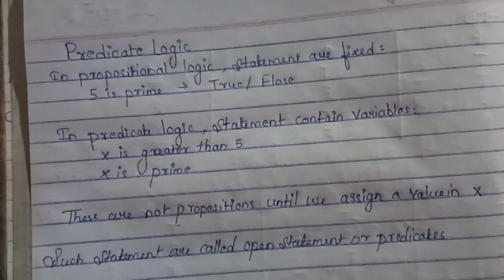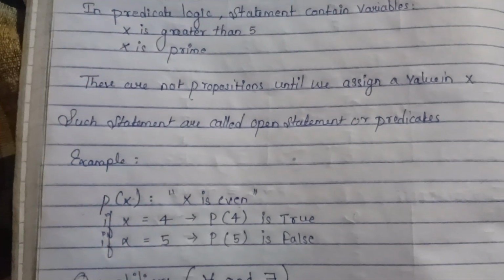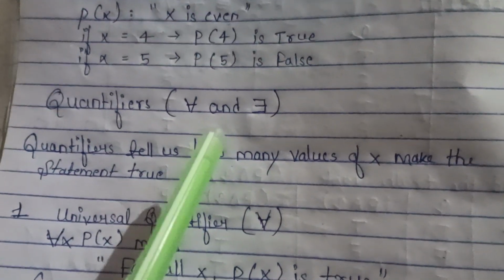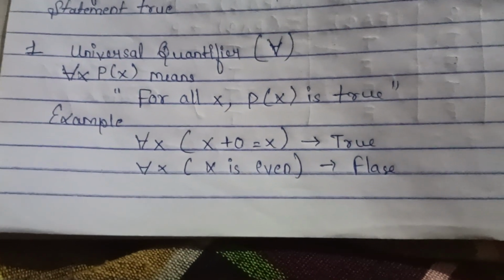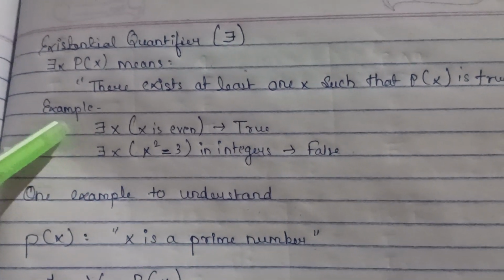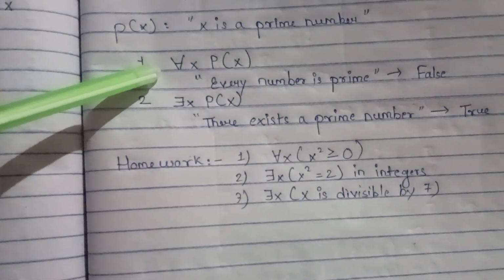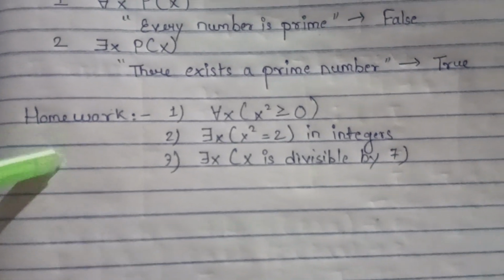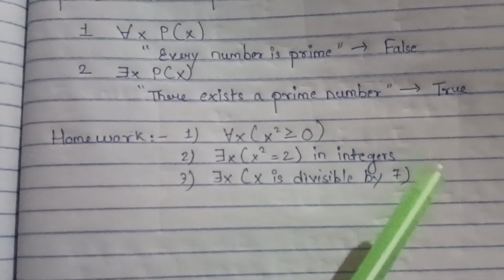Predicate Logic Explained – Discrete Math Day 2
Today I learned predicate logic and quantifiers in discrete mathematics: open statements, universal and existential quantifiers with examples